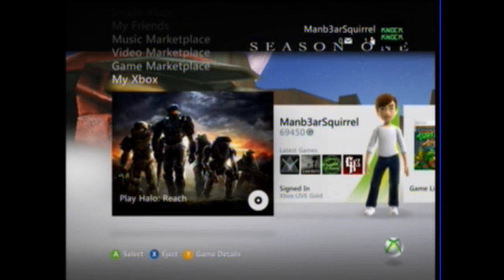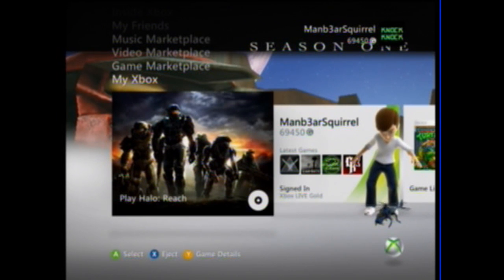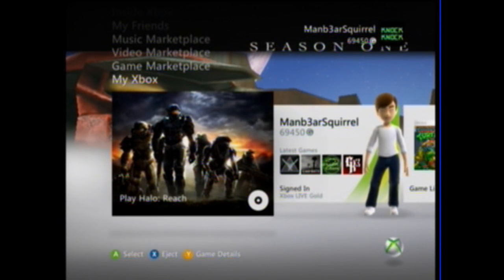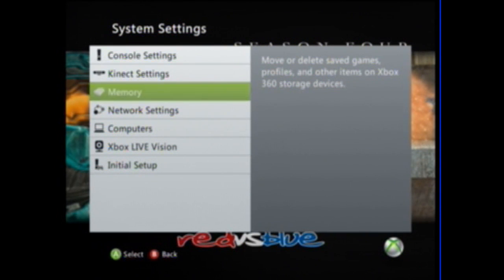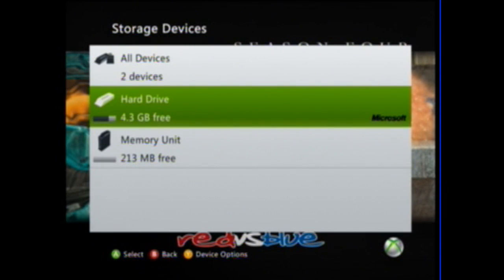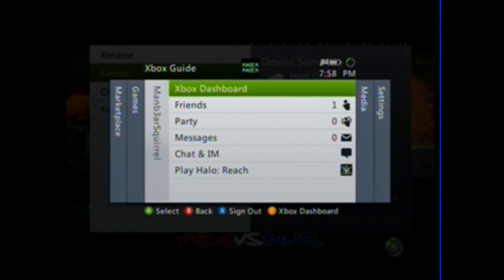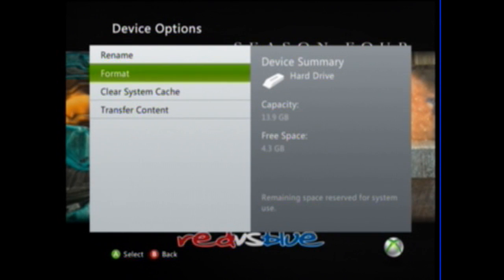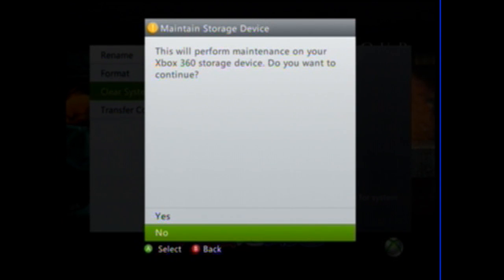How To Remove Xbox 360 Patches/Updates [HD]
Watch the video before starting the update removal, to avoid confusion.